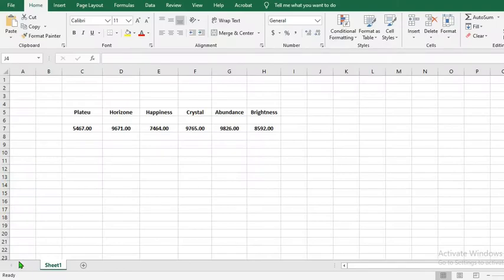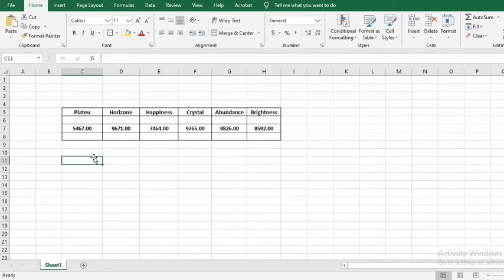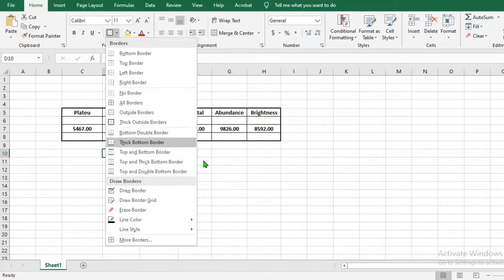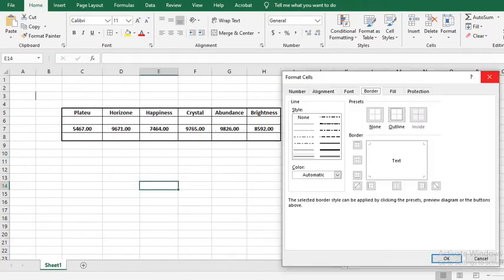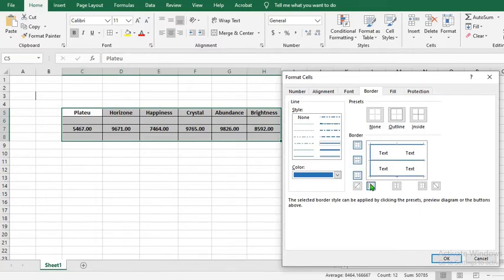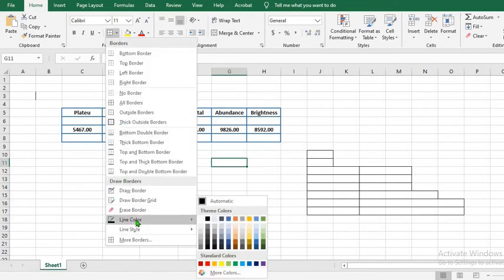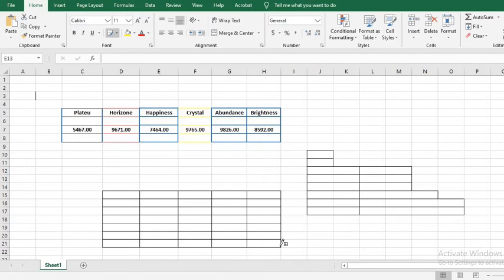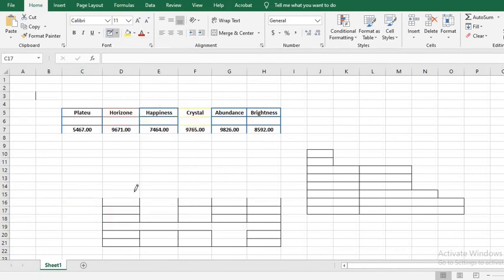Add Borders_ Draw Borders_ Erase Borders In Ms Excel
In this tutorial, we shall be learning how to ADD Borders, DRAW Borders and ERASE Borders in Ms Excel. I will show you how easy it is to ADD Borders, DRAW Borders and ERASE Borders in Ms Excel. You will learn how to ADD Borders, DRAW Borders and ERASE Borders in Ms Excel. Learn when to ADD Borders, DRAW Borders and ERASE Borders in Ms Excel. Easily learn how to ADD Borders, DRAW Borders and ERASE Borders in Ms Excel. You will also learn to Add Colors to Borders, Customize Borders and Edit Borders, I hope you will get some value from this tutorial, so watch the tutorial carefully until the end of this tutorial, so that you don’t miss anything.